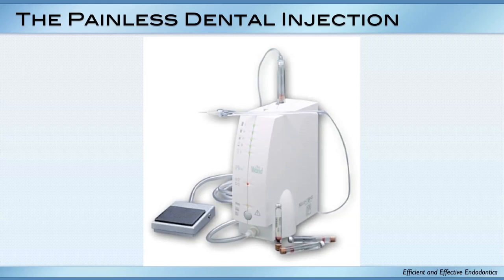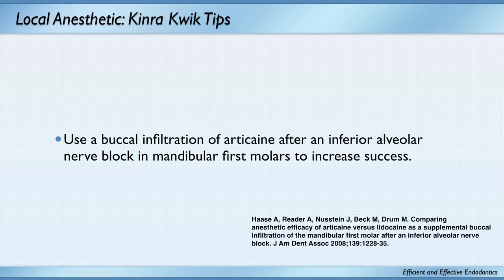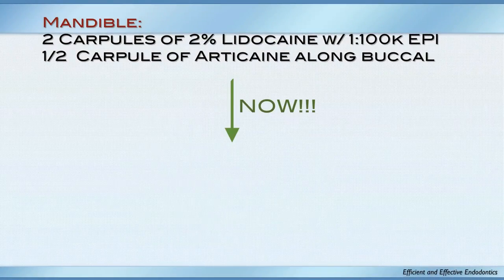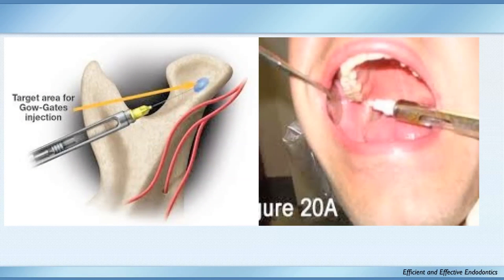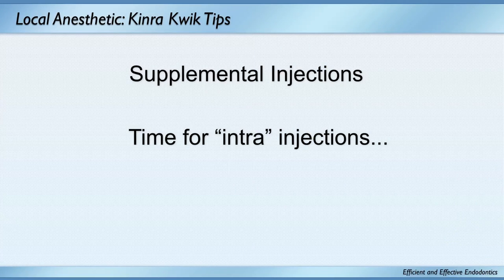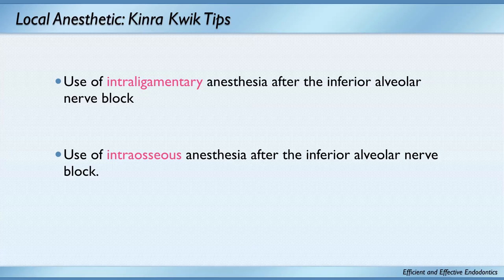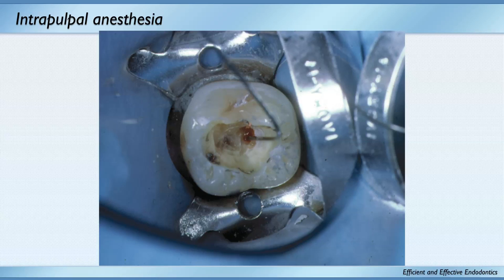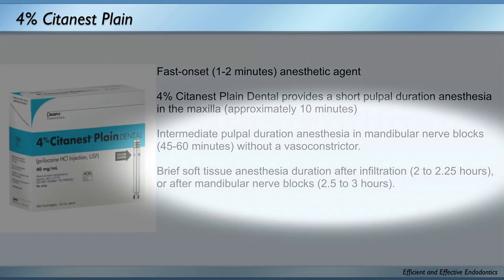Anesthesia and Rubber Dams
Dr Diwakar Kinra delves into anesthetic protocols and delivery for superior patient outcomes in root canal therapy, and reaffirms the importance of rubber dams in procedures.